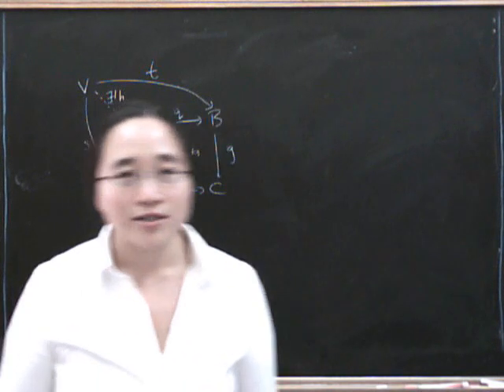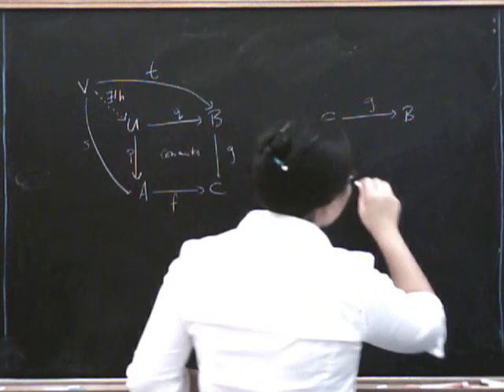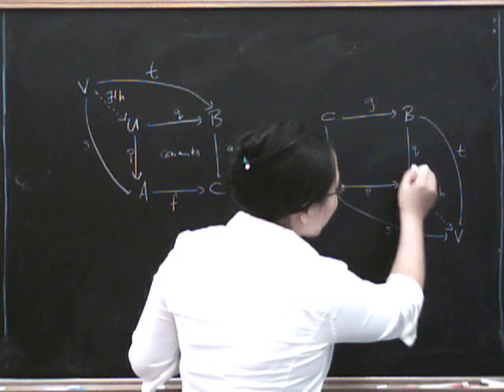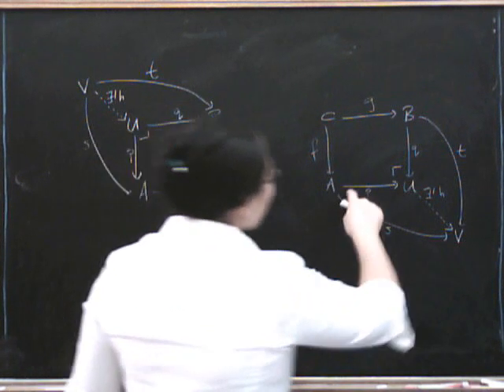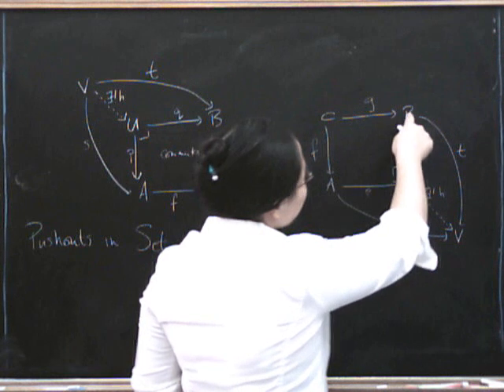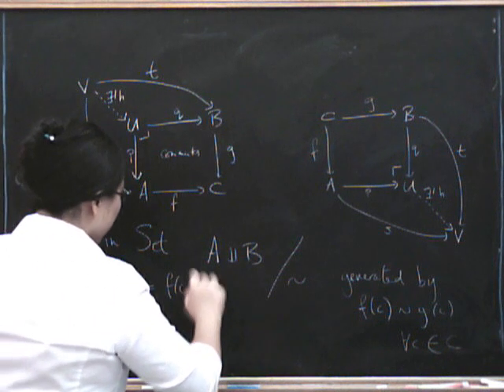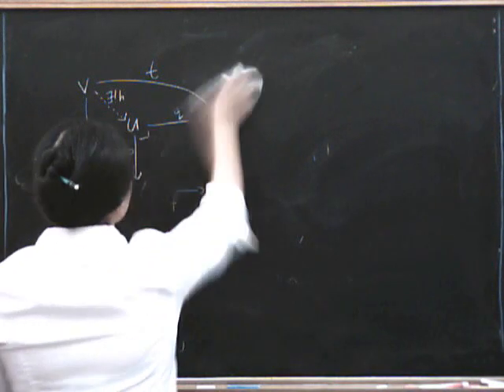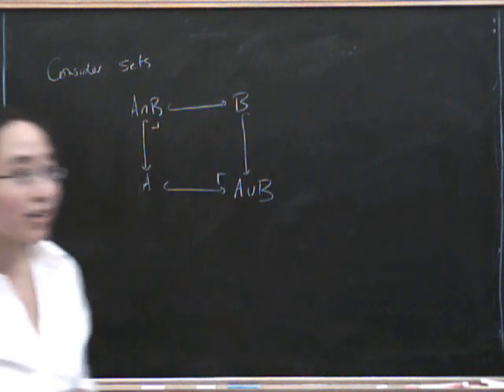Pullbacks and pushouts 2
Definition of pushouts, pushouts in Set, and the pullback/pushout example of intersection/union of sets